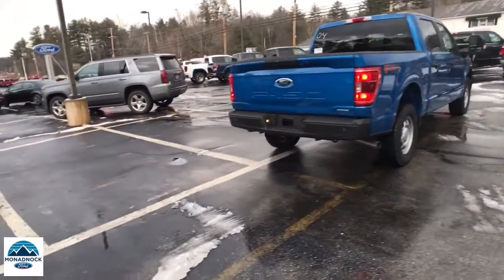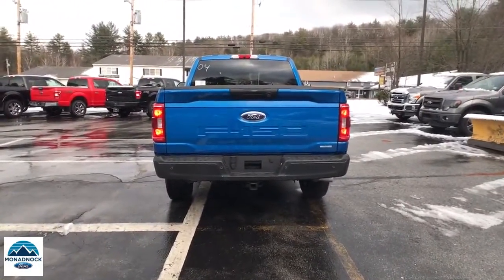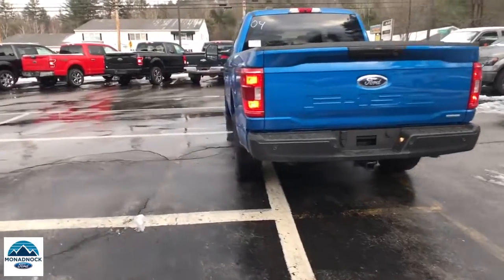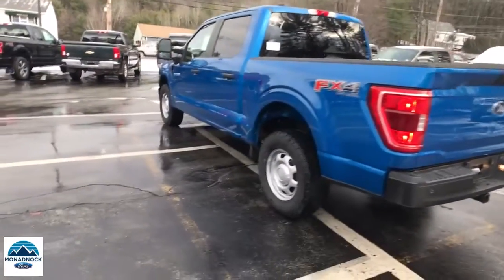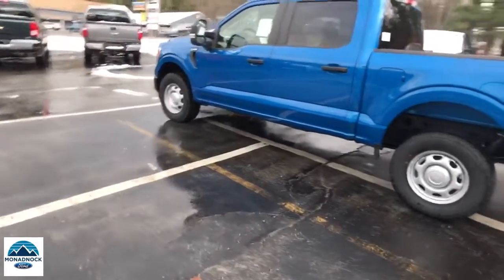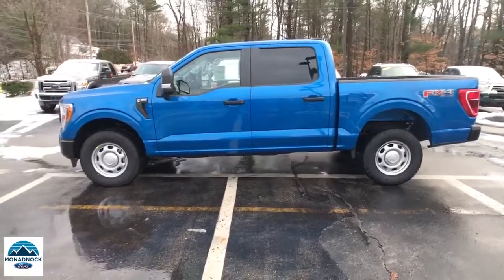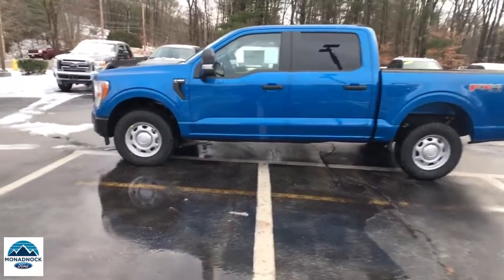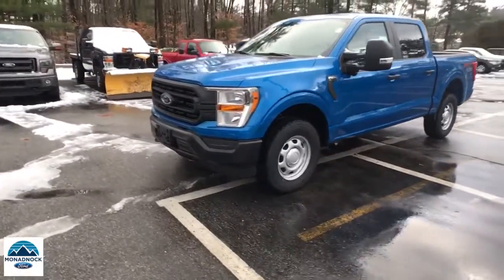2021 Ford F-150 Swanzey, Keene, Brattleboro, Manchester, Greenfield, NH 7399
Blue New 2021 Ford F-150 available in Swanzey, New Hampshire at Monadnock Ford. Servicing the Keene, Brattleboro, Manchester, Greenfield, NH area.

Monadnock Ford
119 Monadnock Hwy